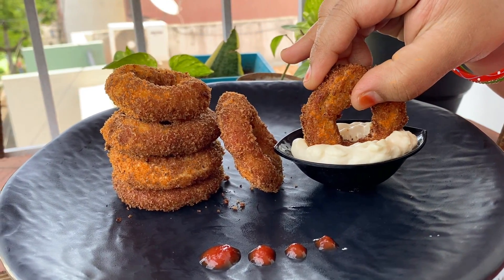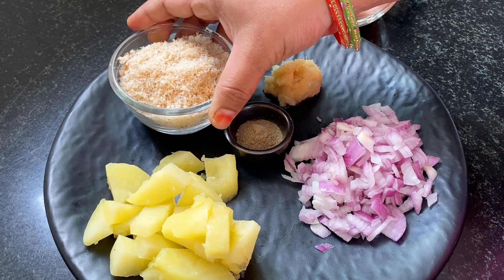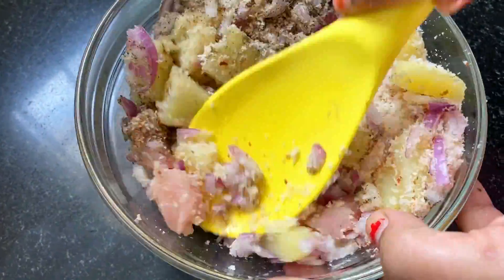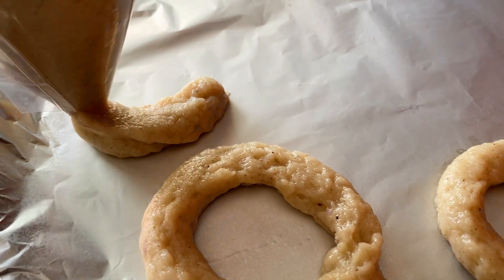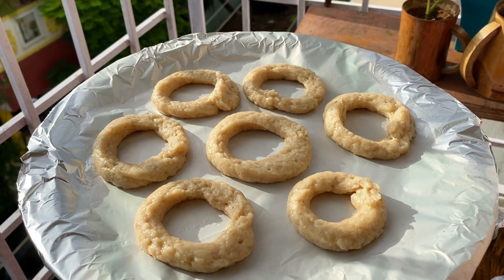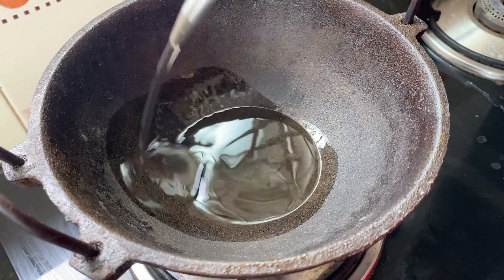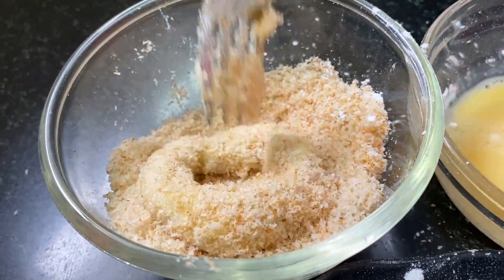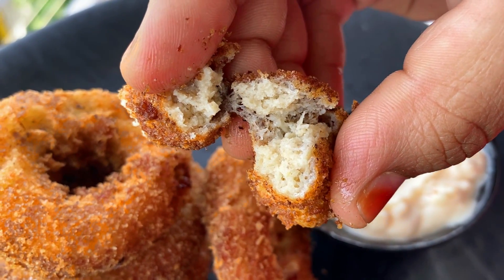வெறும் 250g சிக்கன் மட்டும் போதும் நீங்களும் செய்யலாம் மொறு மொறு சிக்கன் | Crispy Chicken Donuts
Hello everyone today I'm here with one more new chicken recipe with potatos and onions its very simple and very easy to make come lets get into recipe...
வெறும் 250g சிக்கன் மட்டும் போதும் நீங்களும் செய்யலாம் மொறு மொறு சிக்கன்